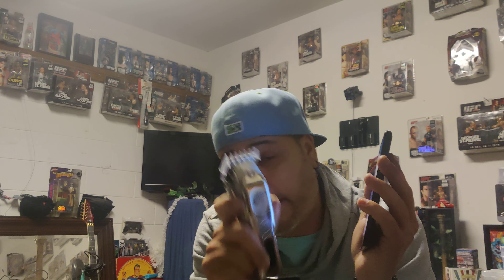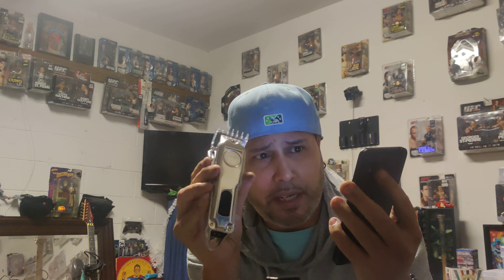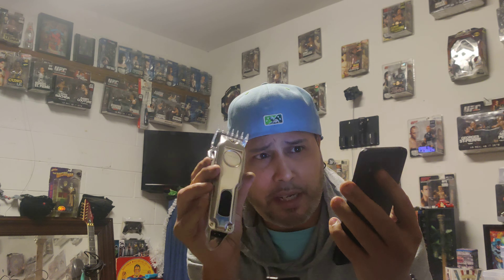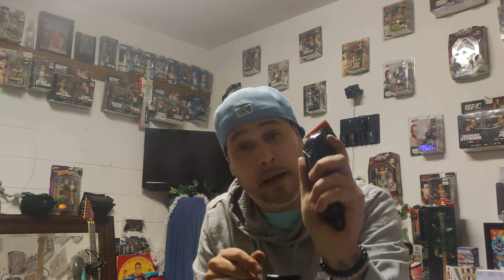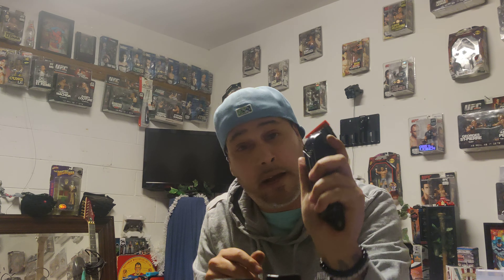VGR V-282 professional Hairclippers!!!!cheapprice